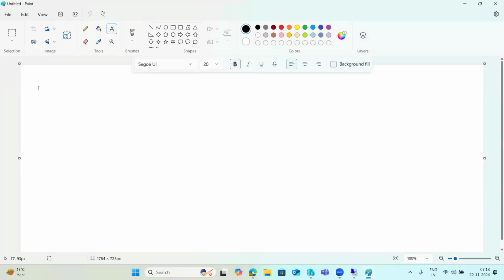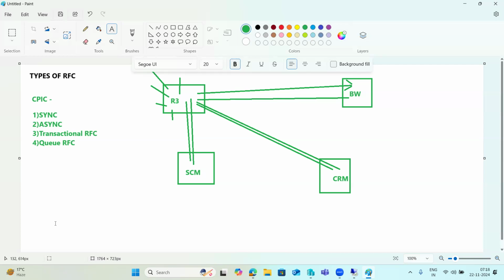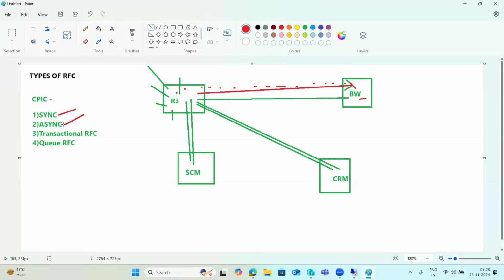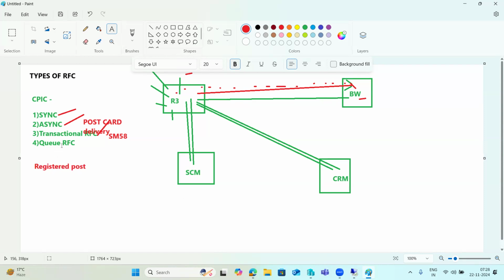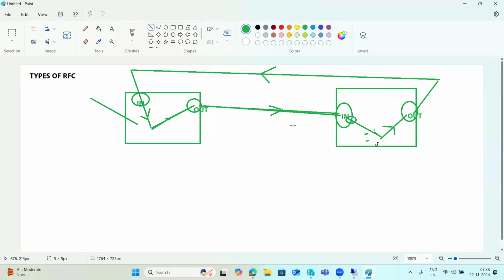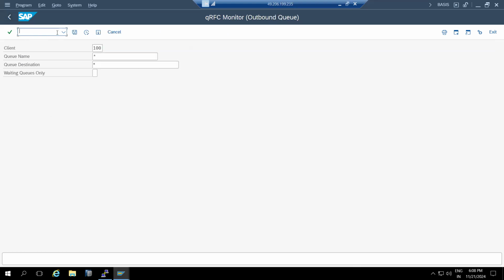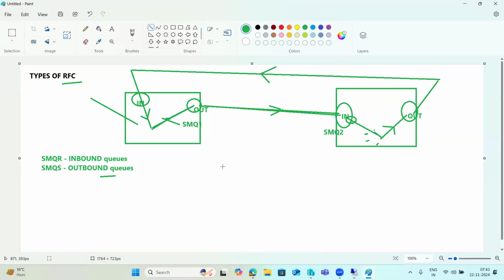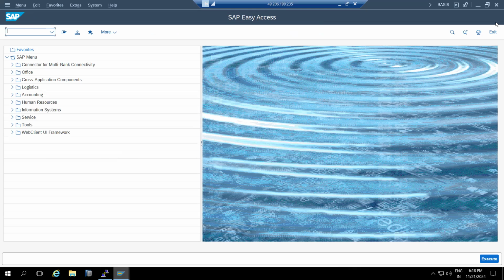Types of RFC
Must Know Details About RFC
SAP Uses CPIC (Common Programming Interface for Communication) Protocol to transfer data between Systems. It is SAP Specific protocol. Remote Function Call (RFC) is a communications interface based on CPI-C, but with more functions and easier for application programmers to use
The RFC library functions support the C programming language and Visual Basic (on Windows platforms)
RFC connections can always be used across the entire system. This means that an RFC connection you have defined in client 000 can also be used from client 100 (without any difference).
RFC is the protocol for calling special subroutines (function modules) over the network. Function modules are comparable with C functions or PASCAL procedures. They have a defined interface through which data, tables and return codes can be exchanged. Function modules are managed in the R/3 System in their own function library, called the Function Builder.
The Function Builder (transaction SE37) provides application programmers with a useful environment for programming, documenting and Testing function modules that can be called locally as well as remotely. The R/3 System automatically generates the additional code (RFC stub) needed for remote calls.
You maintain the parameters for RFC connections using transaction SM59. The R/3 System is also delivered with an RFC-SDK (Software Development Kit) that uses extensive C libraries to allow external programs to be connected to the R/3 System.
The only difference between a remote call of a function module to another server and a local call is a special parameter (destination) that specifies the target server on which the program is to be executed.